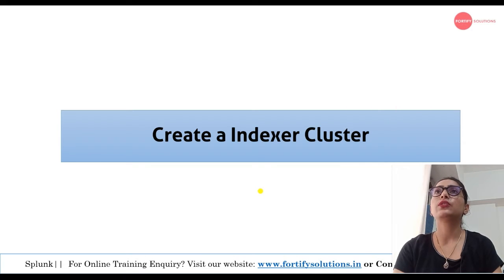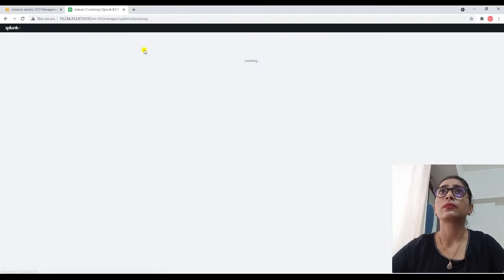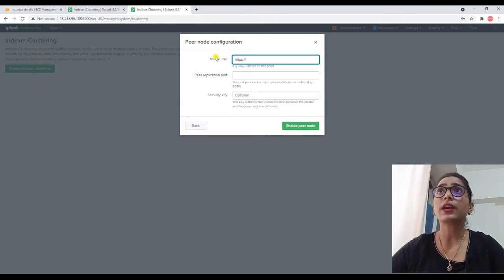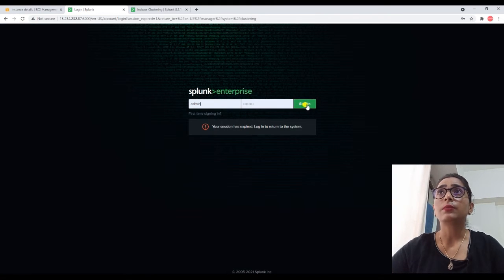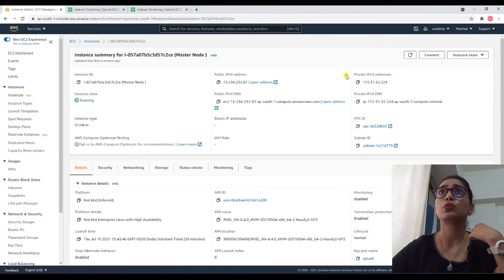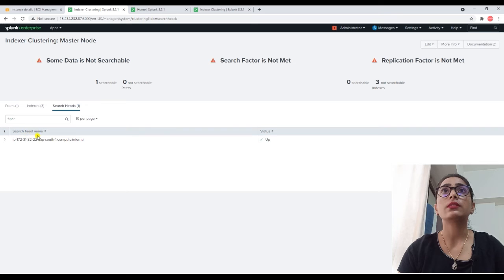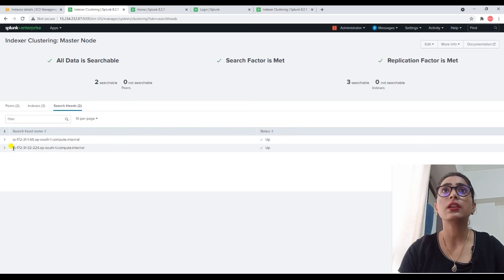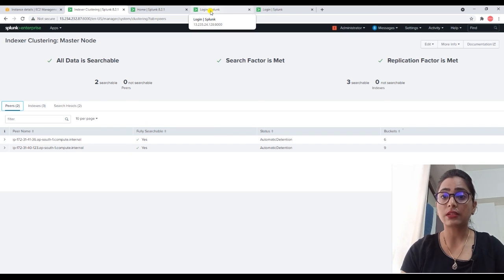Create Indexer Cluster in Splunk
Hi GUYS
In this video we are going to talk about Create Indexer Cluster in Splunk.

OFFICIAL FACEBOOK PAGE: ETHICAL HACKER- INDIA